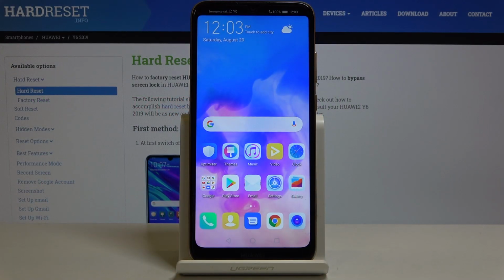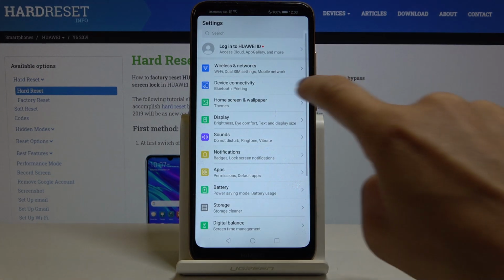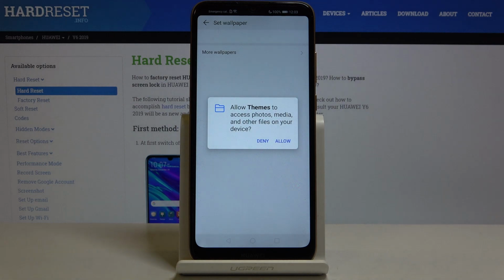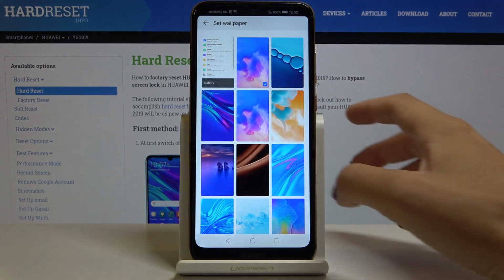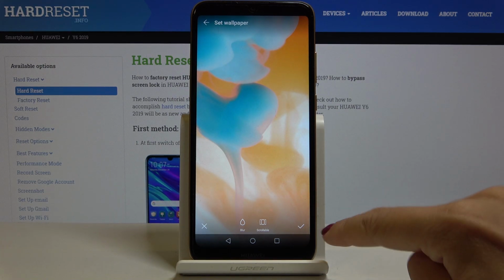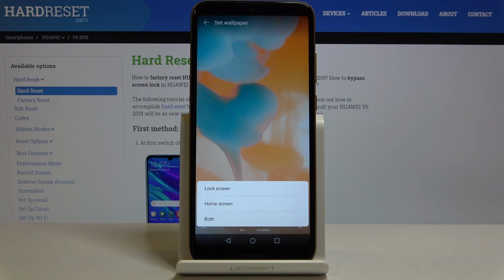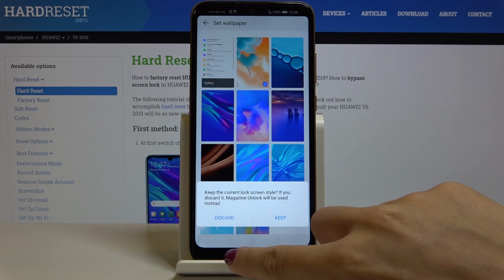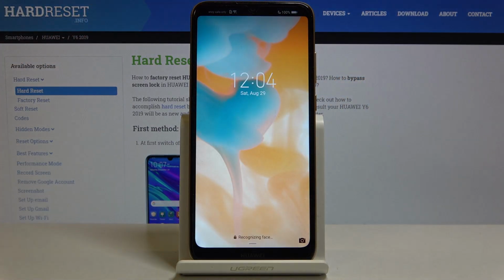How to Personalize Desktop Look on HUAWEI Y6 2019 – Change Wallpaper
Learn more info about HUAWEI Y6 2019:
In today’s video, we would like to show you how to change Wallpaper on your HUAWEI Y6 2019. Let’s find Wallpaper Gallery and refresh the Display and Lock Screen of your device.

How to Set Up Wallpaper in HUAWEI Y6 2019? How to Change Wallpaper in HUAWEI Y6 2019? How to find the Wallpaper Gallery in HUAWEI Y6 2019? How to refresh Display in HUAWEI Y6 2019? How to change Lock Screen in HUAWEI Y6 2019? How to Change Home Screen Wallpaper in HUAWEI Y6 2019?